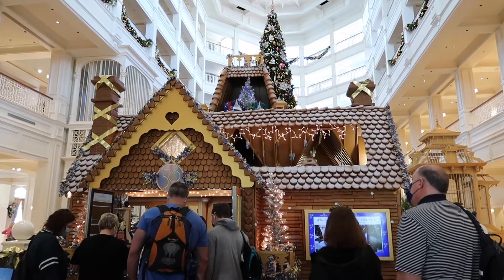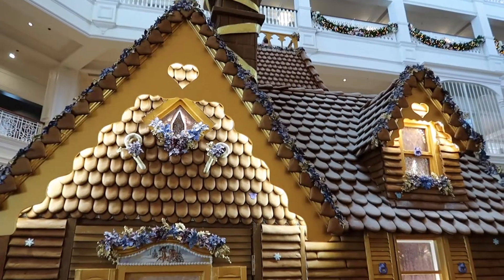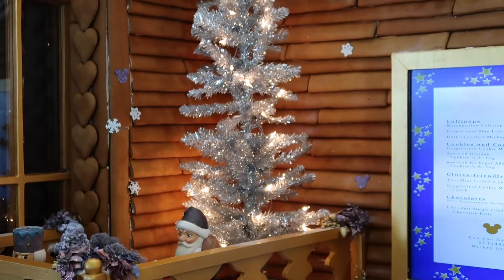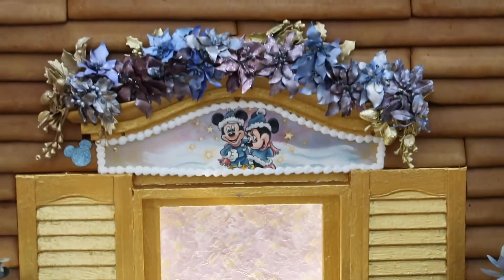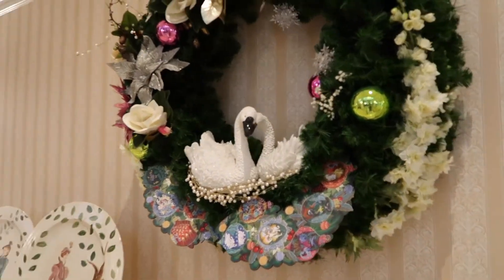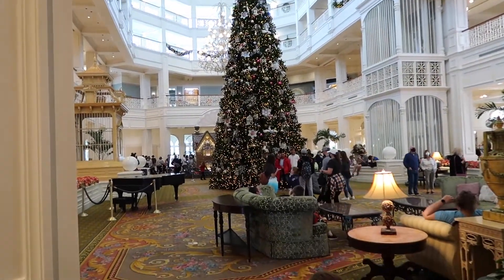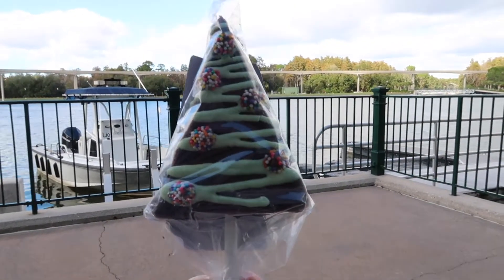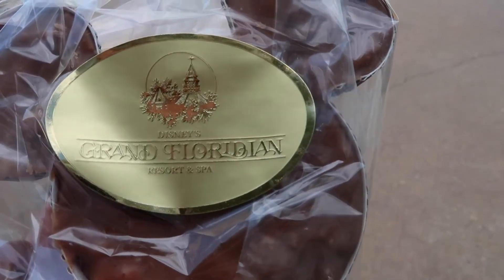DISNEY GRAND FLORIDIAN CHRISTMAS DECORATIONS TOUR | GRAND FLORIDIAN GINGERBREAD HOUSE 2021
Join Carousel of Connor for a Disney Grand Floridian Christmas decorations tour, this includes a look at the Grand Floridian gingerbread house in 2021!

Connor tours the Grand Floridian resort to check out all of the Christmas decorations. He tries multiple Christmas snacks, including a Snowman Donut for $4, the brownie tree pop for $6.50 and Mickey head caramel pecan fudge for $6.50.

Connor takes a look at all of the decorations in the gift shops as well. We cap off the video with a quick dining review at Gasparilla Island Grill.

00:00 Holiday Decorations intro
00:19 Grand Floridian Gingerbread House
05:45 Grand Floridian lobby tree
07:58 Garland
08:13 Grand Floridian entrance
09:56 Gift Shop decorations
11:00 Christmas Tree Brownie Pop
11:47 Snowman donut
12:13 Caramel Pecan Fudge
13:51 Gasparilla Island Grill review
15:55 Christmas decorations outro

Vlogging Gear:
Canon G7X Mark ii

Mic Muff